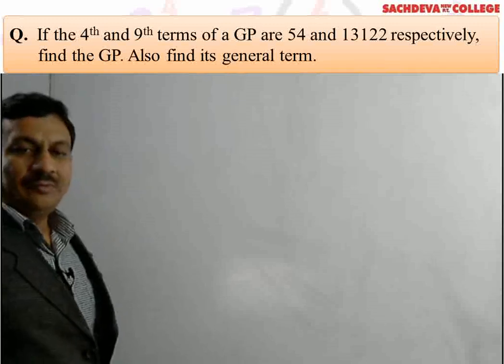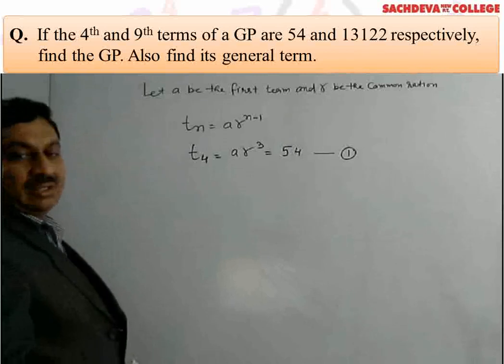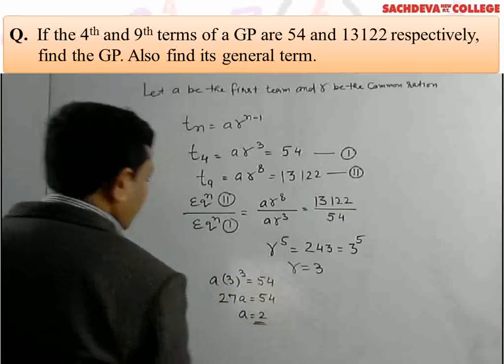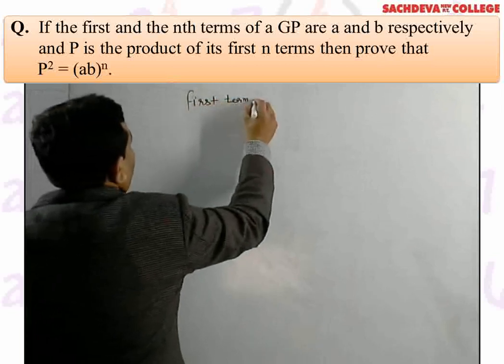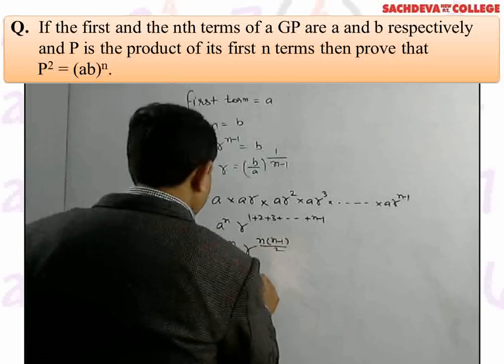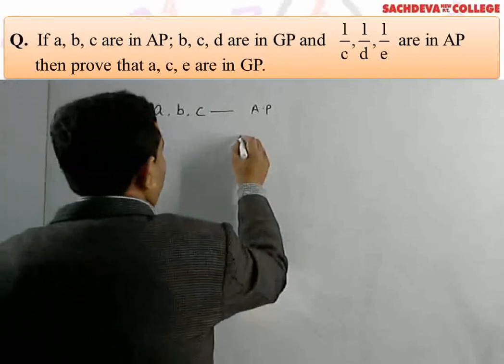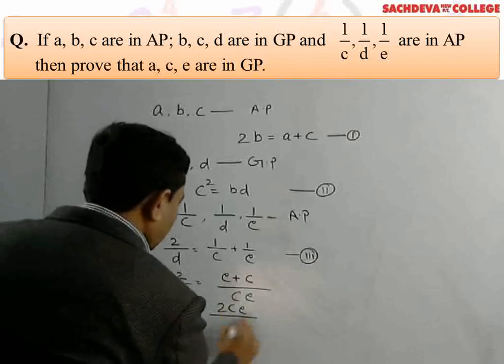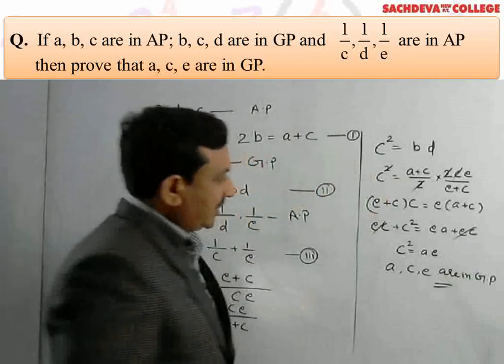Chapter - 9 Sequences and Series - Lecture - 2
Class 11th